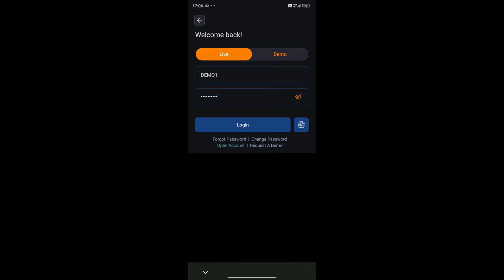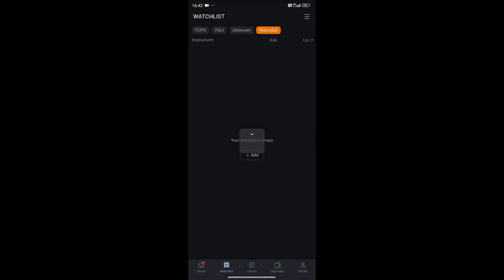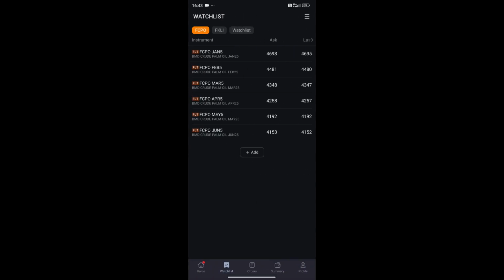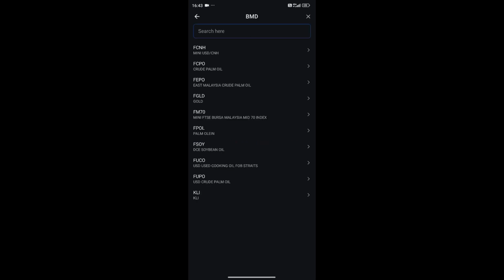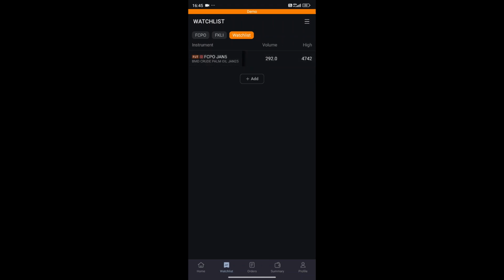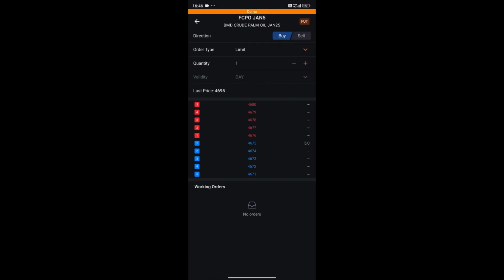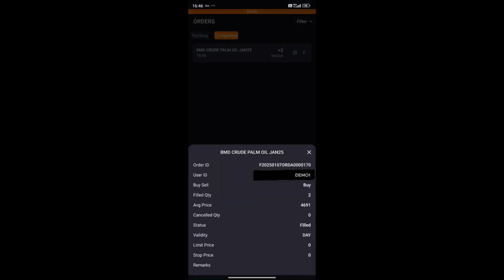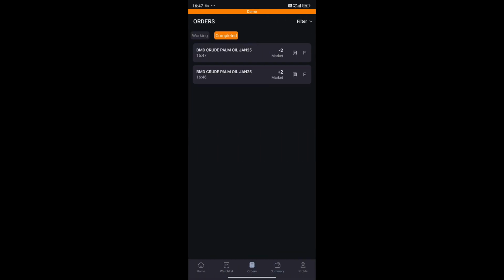Phillip Nova 2.0 Mobile [Tutorial Video]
Dear Investors,

Please find the above tutorial video to help you navigate through our Futures trading platform (mobile version) - Phillip Nova 2.0!